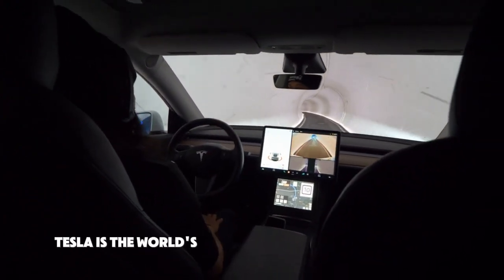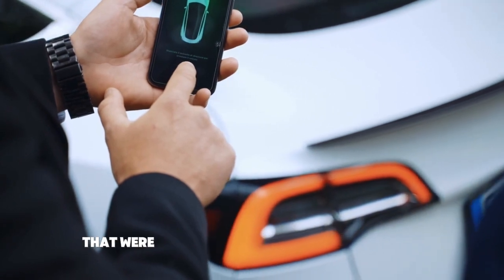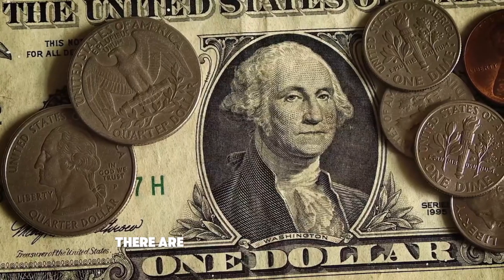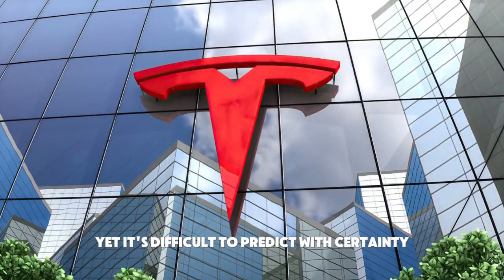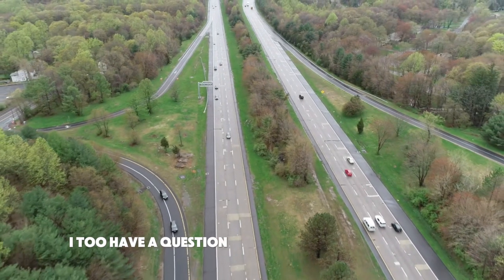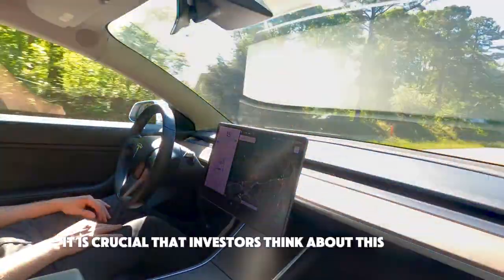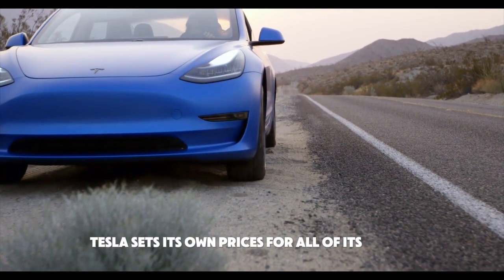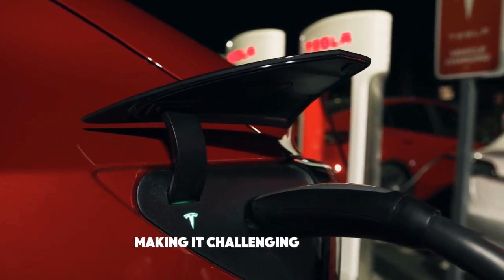You Can't Afford to Miss THIS Tesla Stock News!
Thank you for visiting our Tesla Market channel! This channel focuses on giving in-depth analysis and updates on Tesla, Inc.'s stock performance. To provide you with the most accurate and recent information, our team of financial professionals continuously analyses the stock market and Tesla's performance.